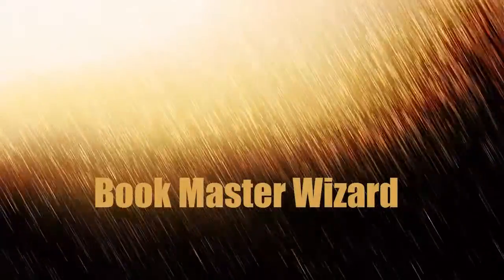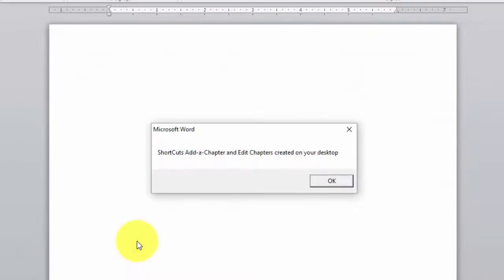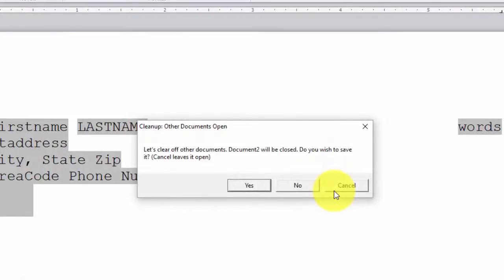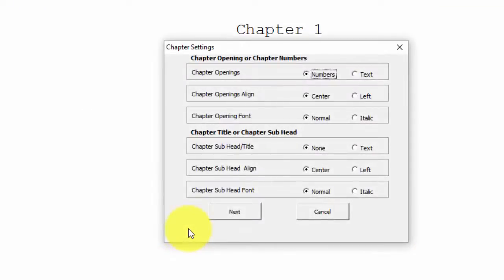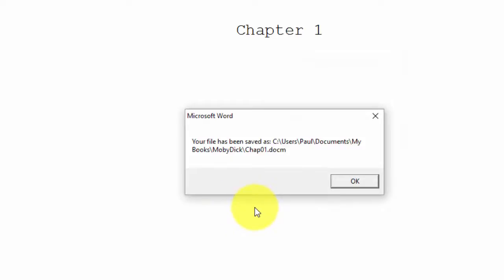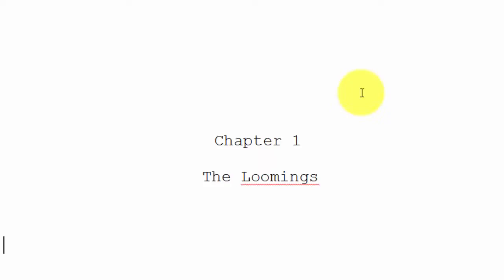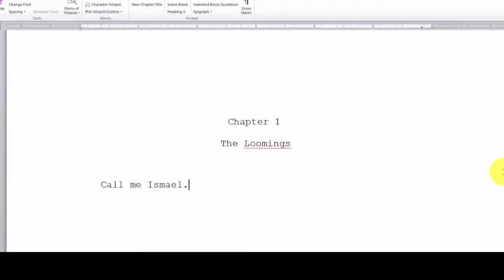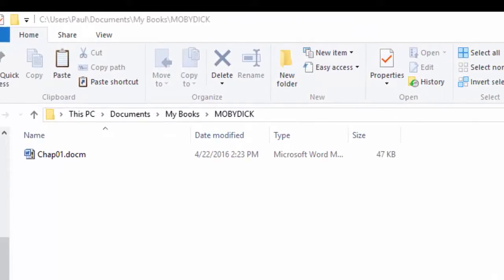bookmaster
Part of Cheetaah for Writers software. Creates folders to retain your project files and begins either Novel Wizard or Nonfiction Wizard